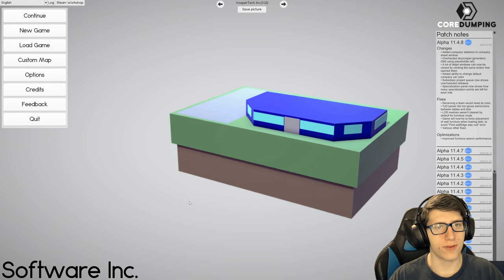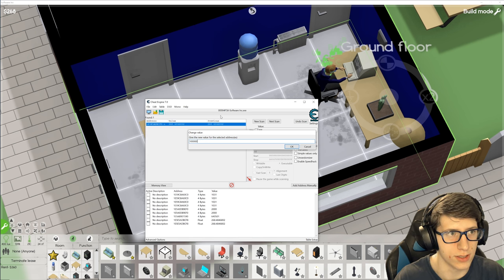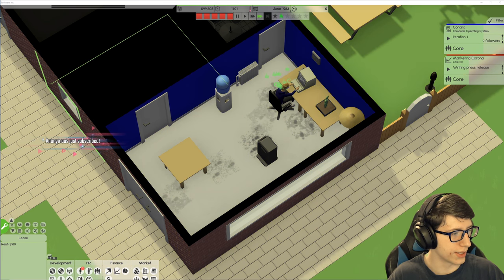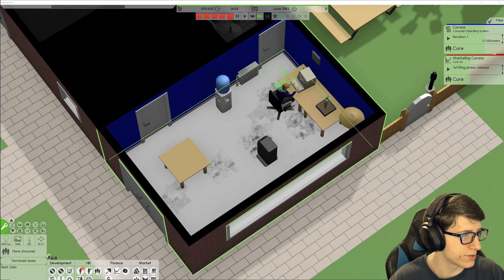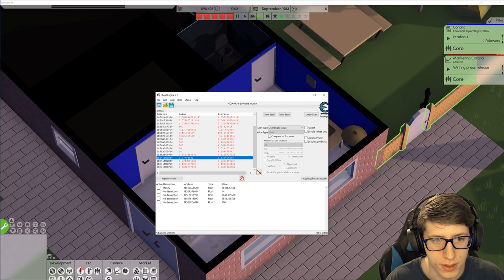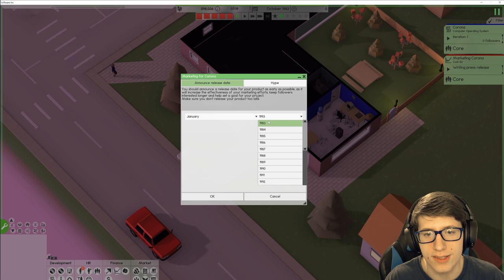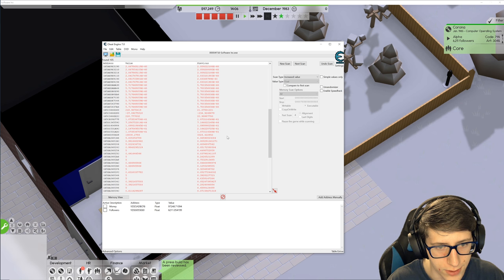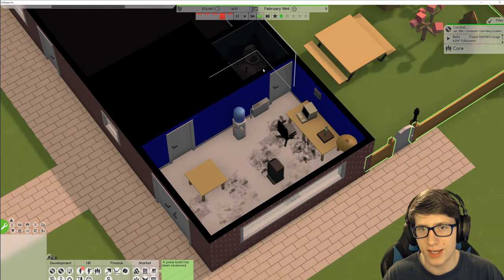HACKING THE GAME TO MAKE EVERYONE BUY CORONA OS in Software Inc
With marketing like mine, how could someone possibly turn down this fantastic product? Well, and with the help of literally hacking the game!